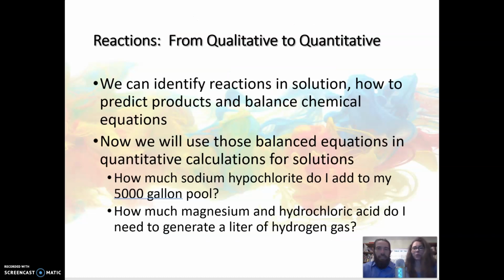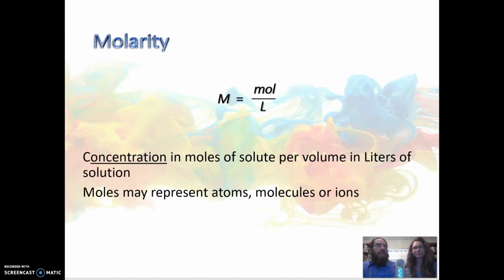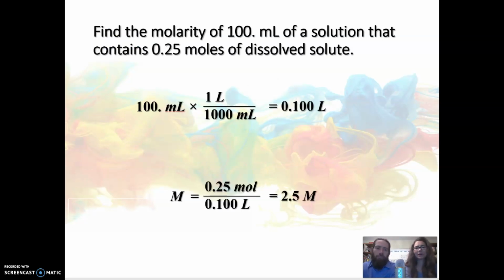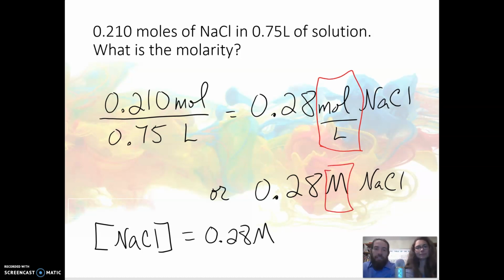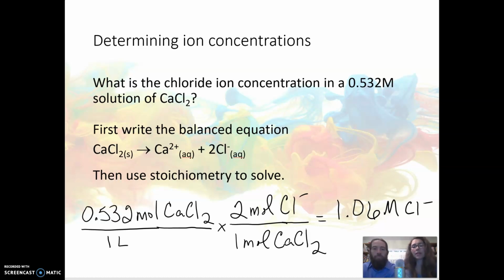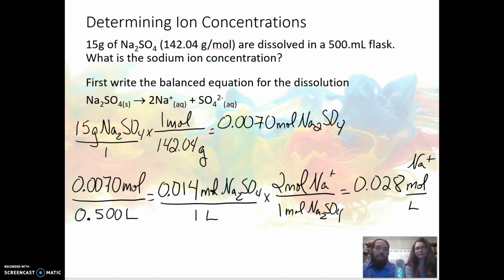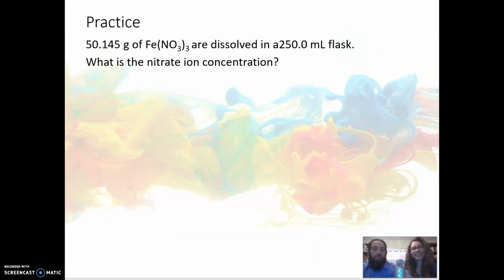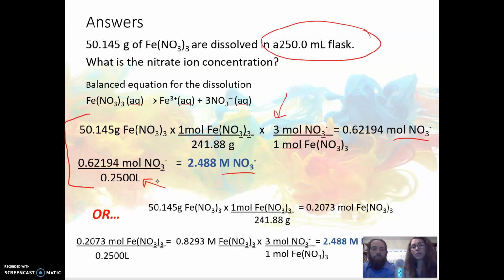Molarity and ion concentrations 4-10